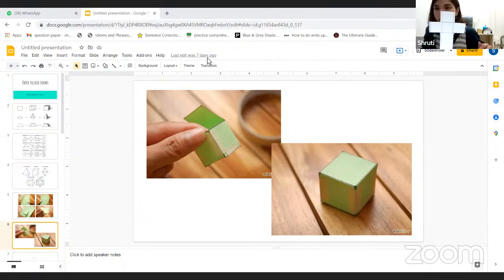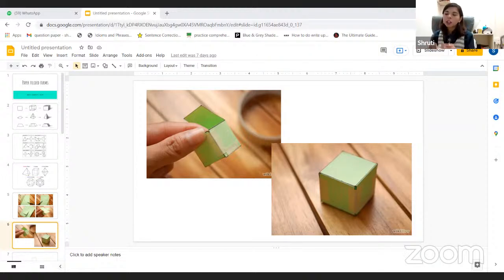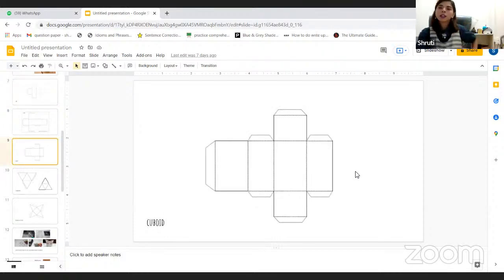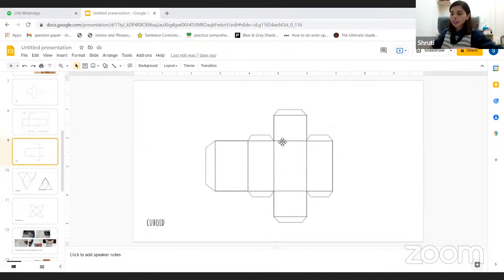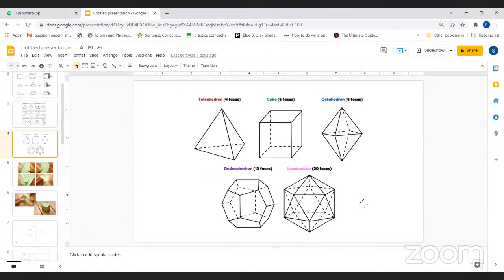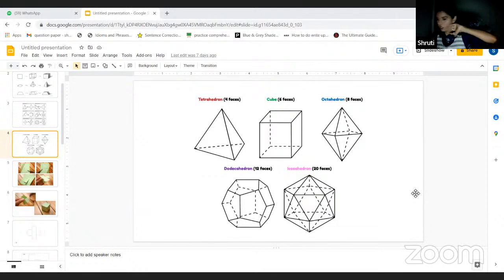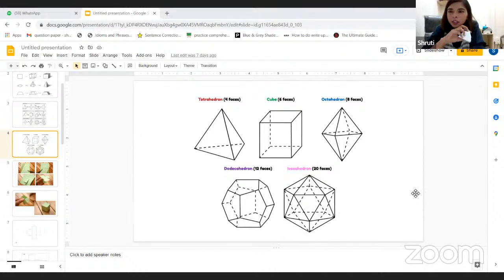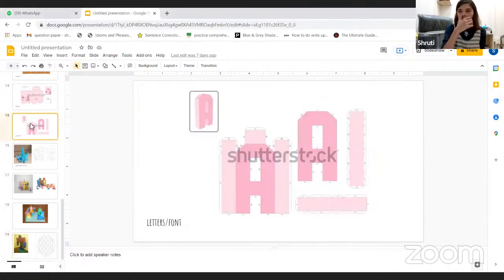NIFT SITUATION TEST 2022 || START YOUR PREPARATION TODAY || FILL THE FORM TO ATTEND FREE CLASS